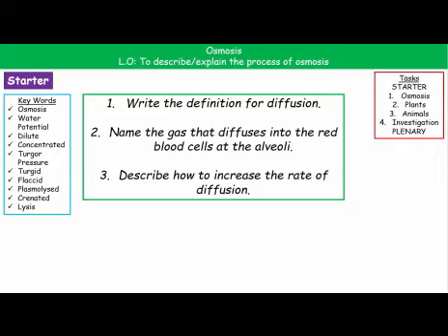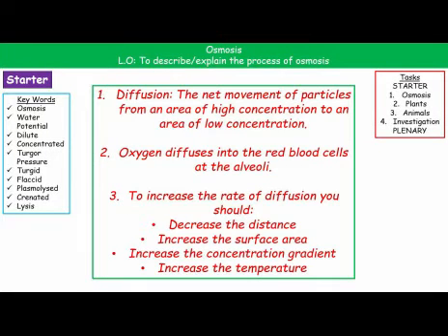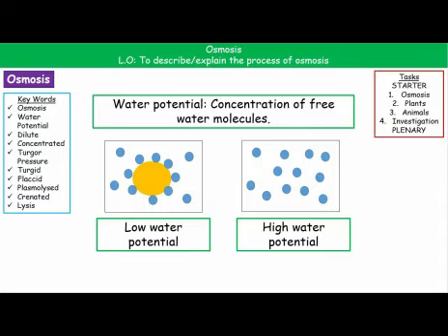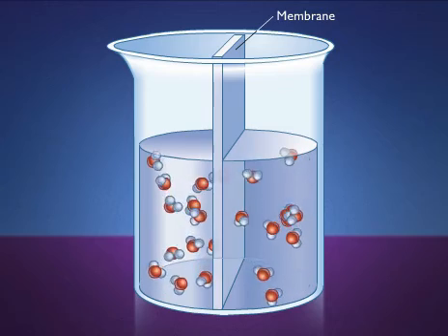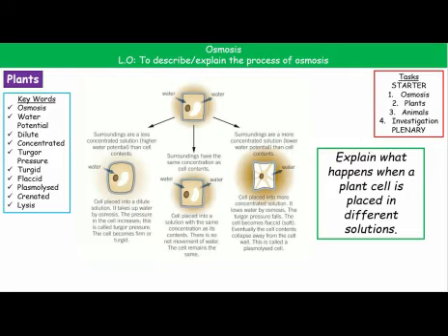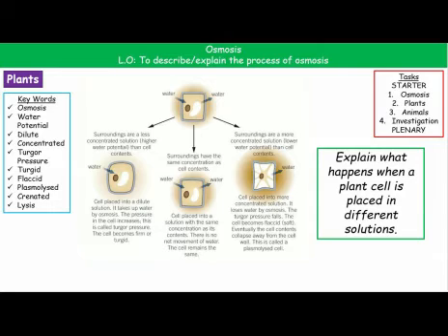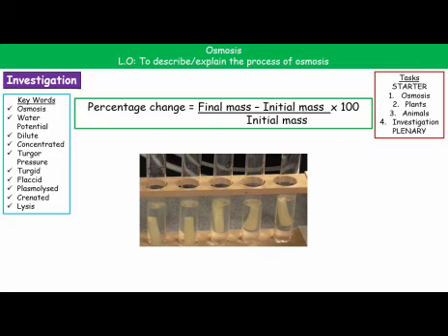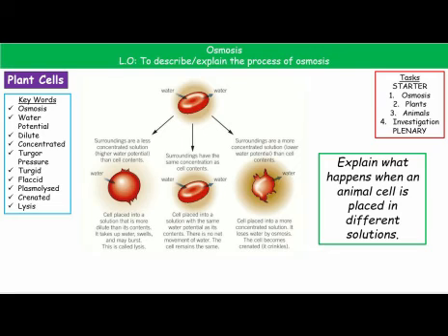B2.1.2 - Osmosis - Combined Science Y9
Wright Science Virtual School lesson on Osmosis for Combined Science Y9.